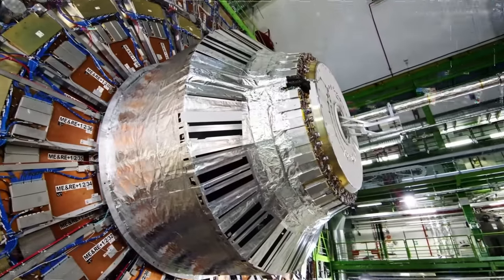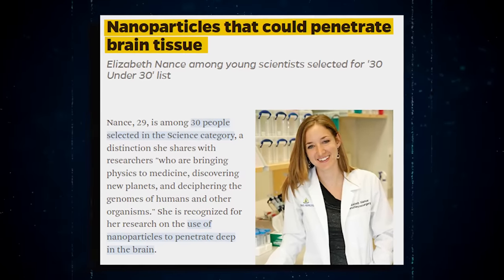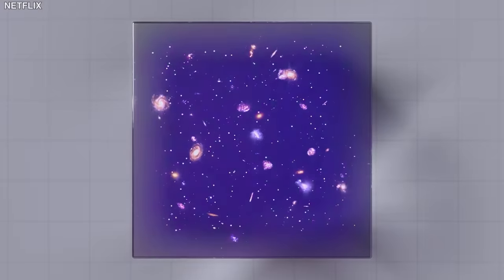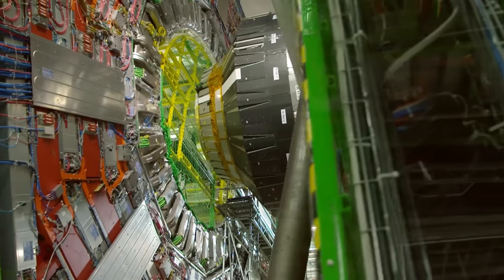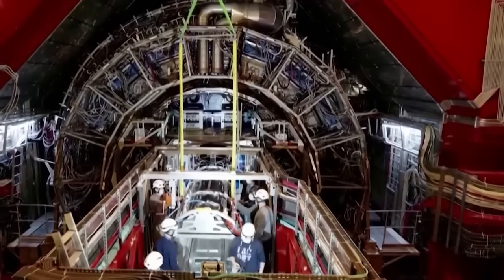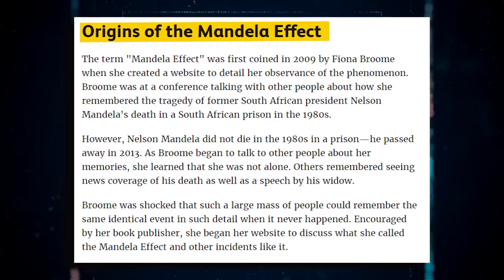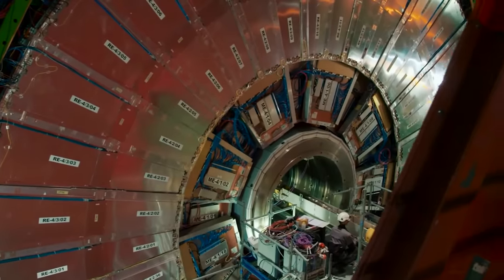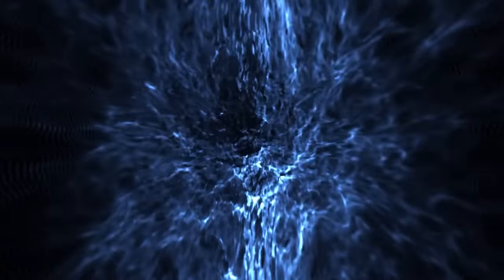Worlds Smartest Kid Just Revealed CERN Just Opened A Portal To Another Dimension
It's easy to be overwhelmed by the grandeur of the cosmos if you take the time to really look at what's going on. Science has just scratched the surface of reality, and nature's discoveries are far more stunning than anybody could have predicted. There is proof of free energy, unified field of consciousness, superhuman ability, parallel reality, and much more, so much that no one would assume a child could grasp it all. At the same time, one of the world's brightest kids has proposed some thoughts regarding CERN's capabilities and how scientists have exploited it to open a doorway to another realm. What arguments did this young genius put up, and how was the machine employed to create a new portal? Join us as we investigate how the world's smartest child genius stated that some physicists and the Large Hadron Collider created a portal.
Who do you seek life guidance from? Will the views of a child suffice? No! What if the kid understands far more than you do about what's going on? And we are not referring about what's going on at school or in the country. Think universal. The potential of children should not be overlooked. This world is full of brilliant young individuals. There are children, such as Malala Yousafzai, who accomplish incredible work and achieve international recognition for their inspiring activities. At the age of 21, Elizabeth Nance worked at Johns Hopkins to create nanoparticles that could penetrate brain tissue. Brilliance has no age limit, and exceptionally remarkable ideas are frequently recognized. Then there are children like Max Laughlin. Max's idea regarding the Large Hadron Collider has sparked concern among experts all around the world. The young and genius kid was first recognized for mesmerizing the globe with his insights about how the world works and how humans adapt to each new event uncovered in our universe.